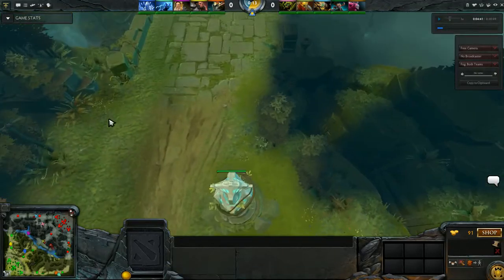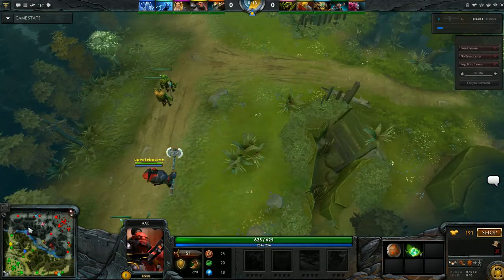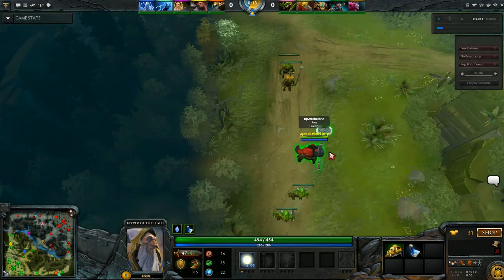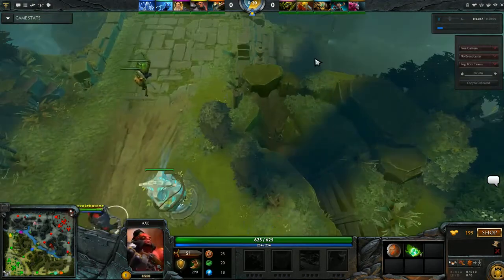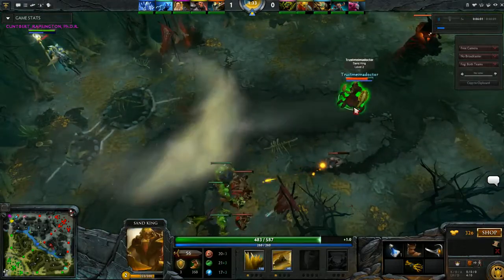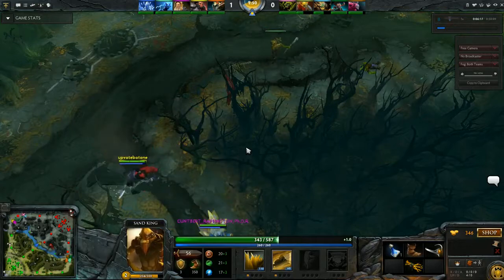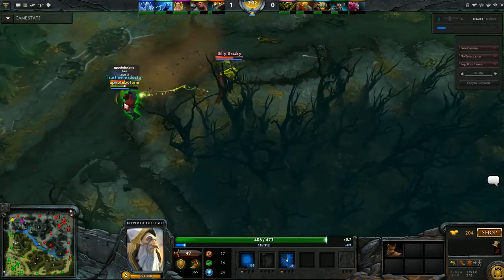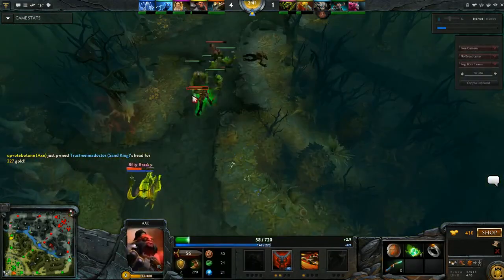How to dominate the lane with Axe and KotL: DotA 2 Gimmick of the Week Number 2!